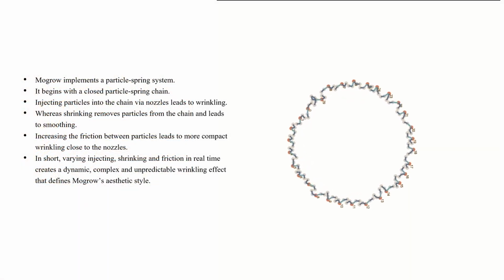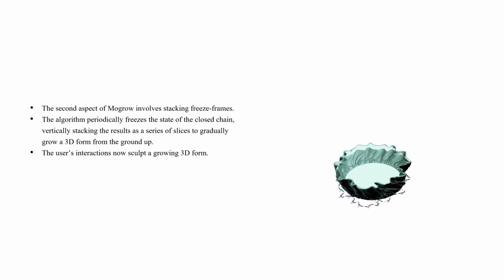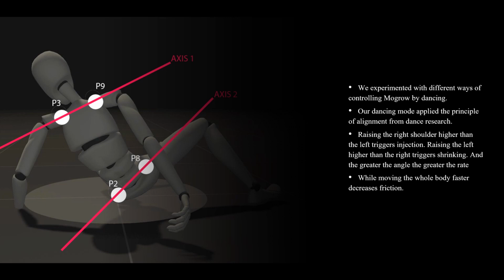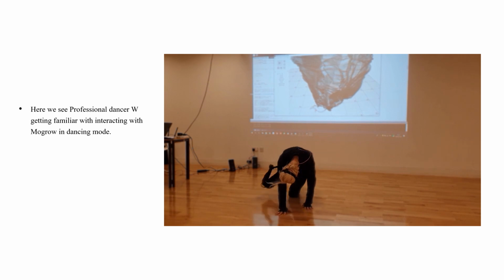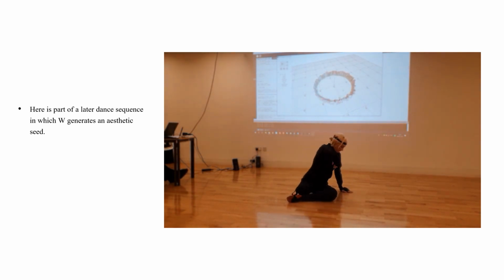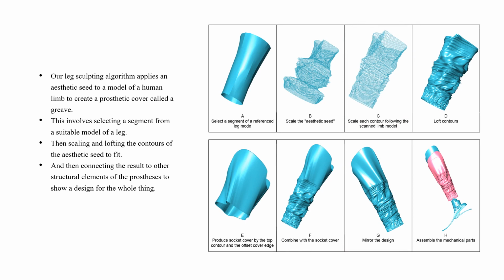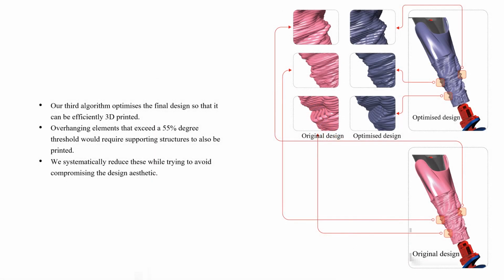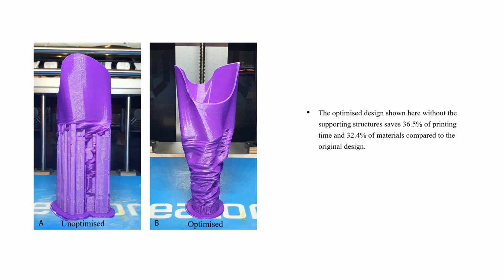Beyond Skin Deep: Generative Co-Design for Aesthetic Prosthetics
Feng Zhou, Steven David Benford, Sarah Whatley, Kate Marsh, Ian Ashcroft, Tanja Erhart, Welly O’Brien, Paul Tennent

Session: Creativity Support

There is a trend for handcrafting bespoke prostheses that embody their wearers’ aesthetic tastes and identities. We explore how this might be extended by enabling users to co-design with algorithms. We report a design-led exploration (Figure 1) in which professional disabled dancers danced with a generative design algorithm to create personalised designs called aesthetic seeds. Further algorithms applied these to prosthetic greaves, rendering them in various materials before optimising for additive manufacture. Interviews with our dancers revealed that the aesthetics of prosthetics reach beyond visual decoration to encompass form, function, bodily experience, body image, and identity; that interactions with generative design algorithms can harness people's expressive and aesthetic skills; and that we must redesign supporting technologies for diverse bodies. We generalise our findings into a process for how people may co-design 3D printable products with algorithms.